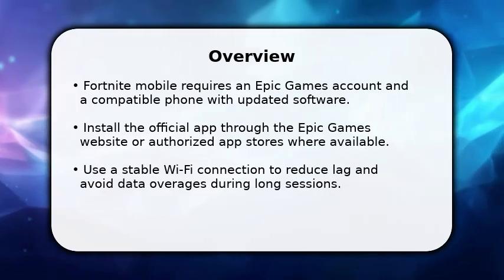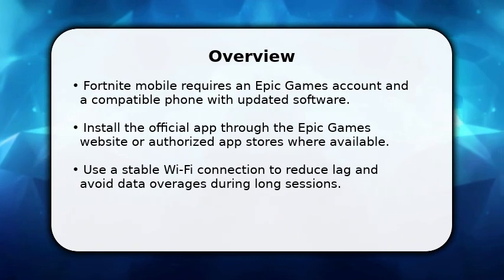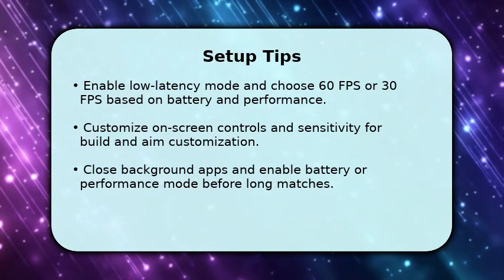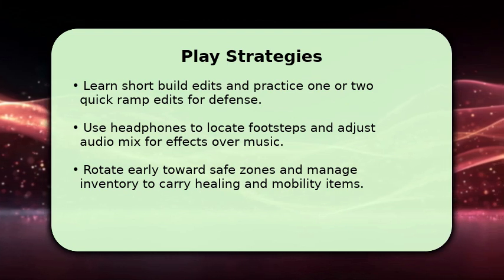How to Play Fortnite on a Phone (only Way)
How to Play Fortnite on a Phone (only Way) | 🔒 Surfshark VPN Deal — Stay private and secure. $1.99/mo + 3 Months Free ▸

Learn the essential skills to play Fortnite on your mobile device with this comprehensive guide. From installation and gameplay basics, including character selection and battle strategies, players will master how to enjoy one of gaming's most popular titles directly from their phone.

Fortnite mobile play tutorial, how to download Fortnite on iPhone/Android, playing as a pro in Fortnite, Fortnite character selection guide, battle royale strategy for phones, best practices when playing Fortnite on phone, mobile gaming tips and tricks: Fortnite, how to play mobile Fortnite with friends, top 10 things you need to know about Mobile Fortnite, Fortnite gameplay basics for smartphones